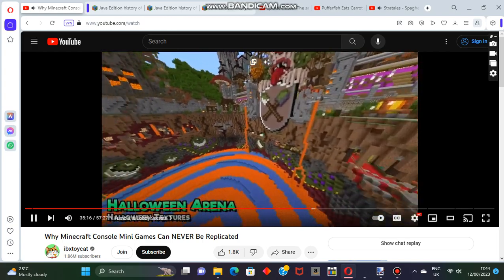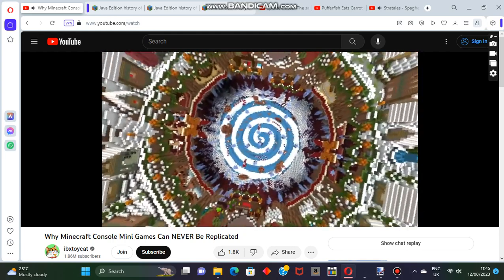Simply Default Work Session #146